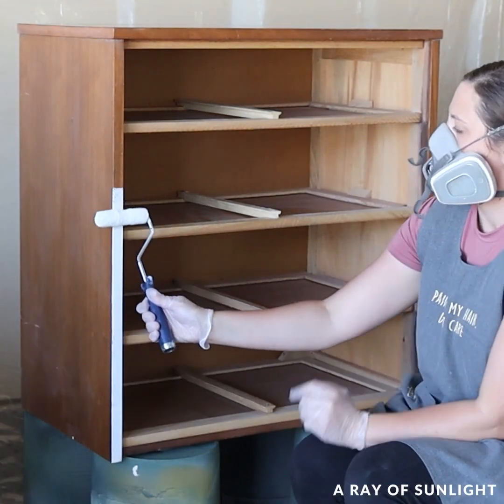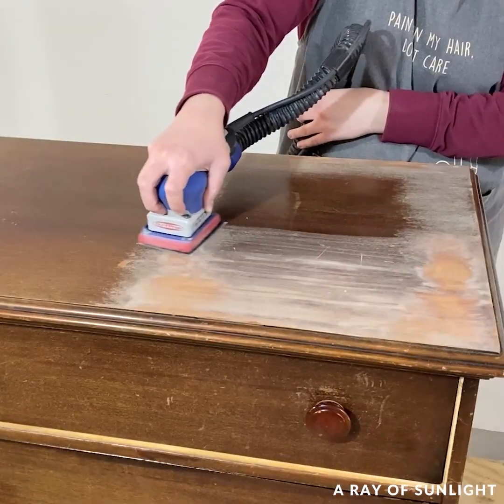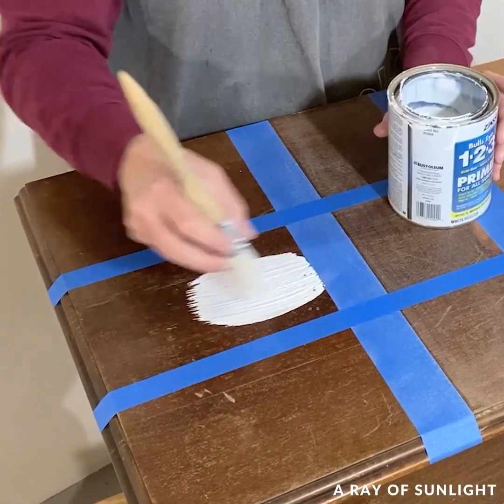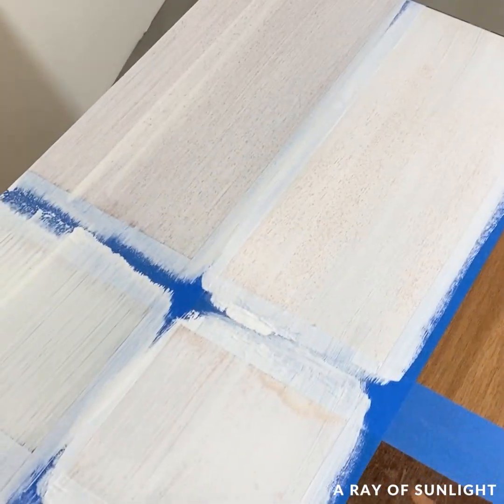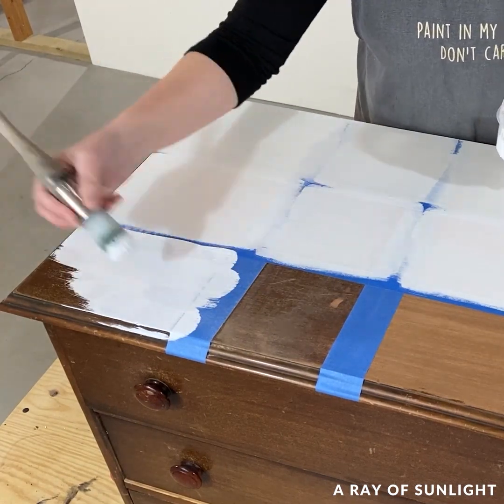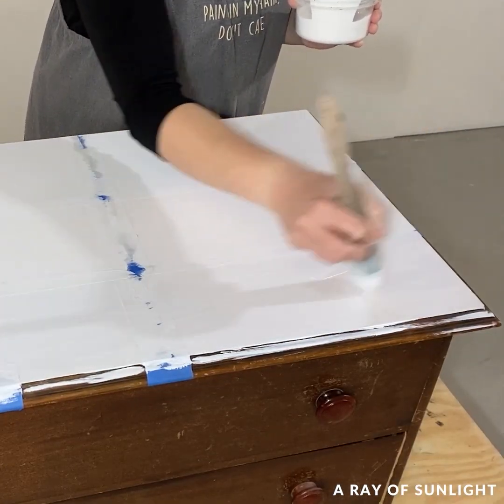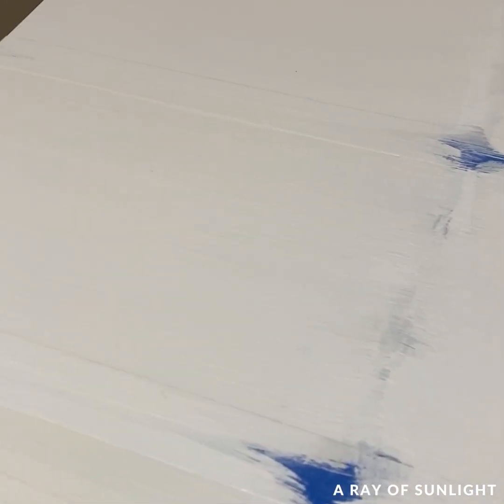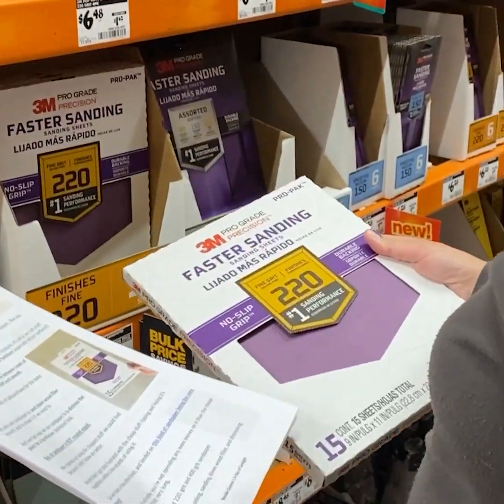Yellow Stain Coming Through White Paint? SOLVED!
Do you see yellow stain coming through white paint when painting furniture? This experiment will show you exactly what you need to block these stains!

0:00 Before
0:16 Setting up the Comparison
0:48 Prime with Zinsser Bulls Eye 123 Primer
1:04 Prime with BIN Shellac Based Primer
1:28 Applying Second Coat
1:41 Painting Over Primer with Chalk Paint
2:19 My Final Thoughts

|Supplies Used|
• The Best Sandpaper
• 123 Primer
• BIN Shellac Primer (Don't Use the Synthetic Kind!)
• (OR) Clear Shellac Primer
• Chalk Paint
• Water Based Polyurethane
• General Finishes Stain Blocking Primer
• Dixie Belle BOSS